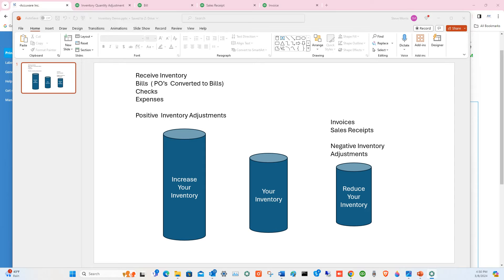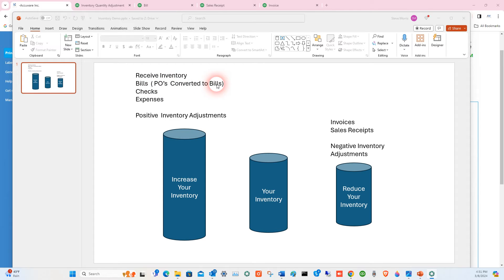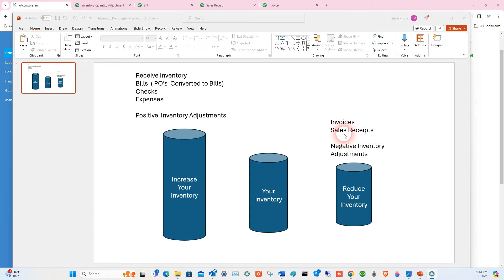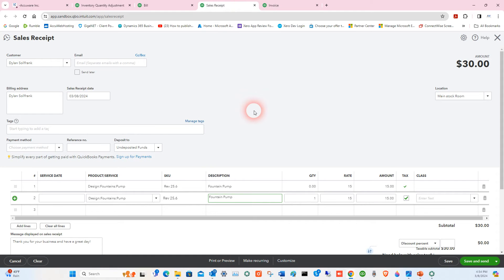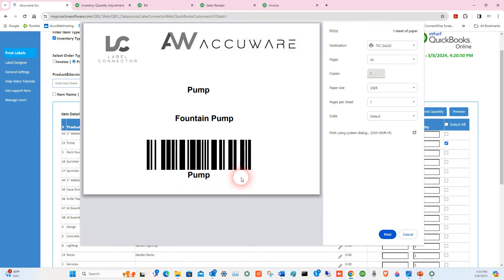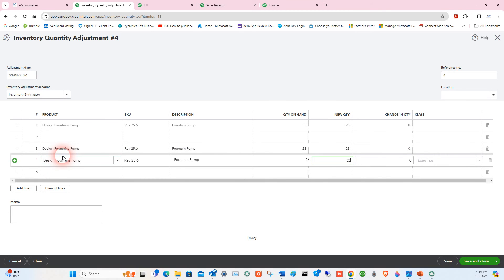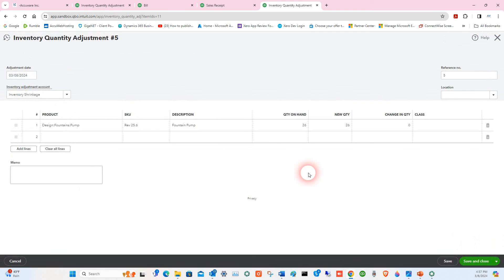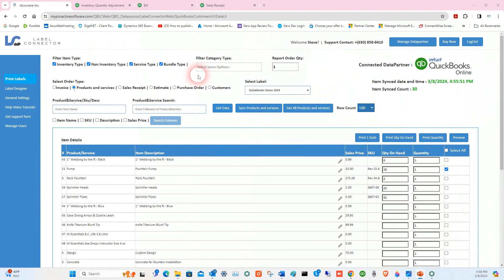Barcode scanning with QuickBooks Online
How to Manage your Inventory in QuickBooks Online using Barcode scanning.
Intro to Barcode scanning , showing how to scan Barcodes into QuickBooks Online to Increase or decrease your Inventory for better inventory control.

Our solution for Printing the Barcodes from QuickBooks online can be found here: (register for the trial)